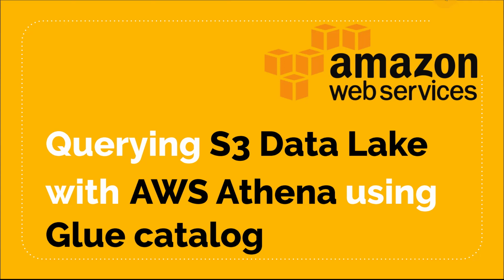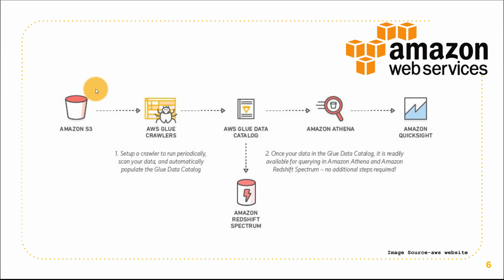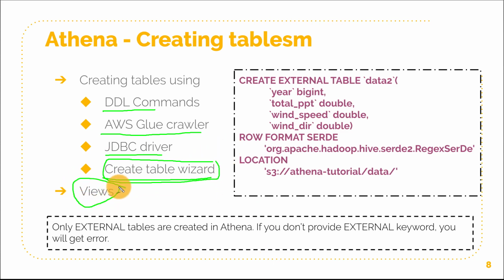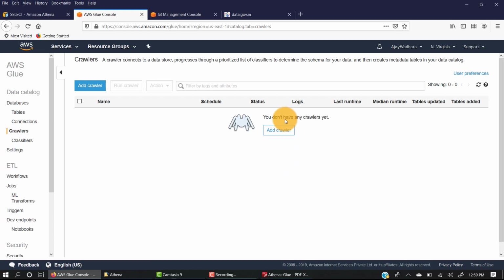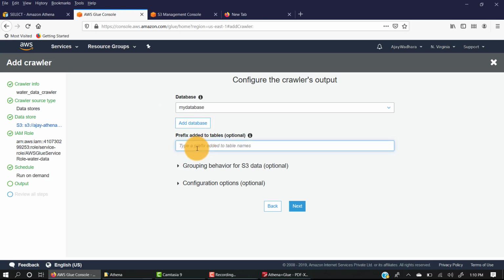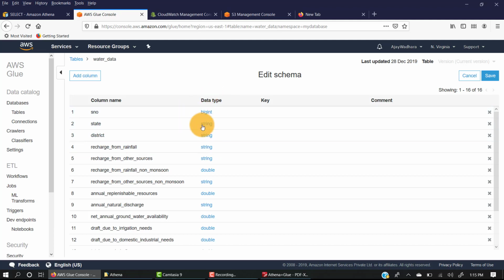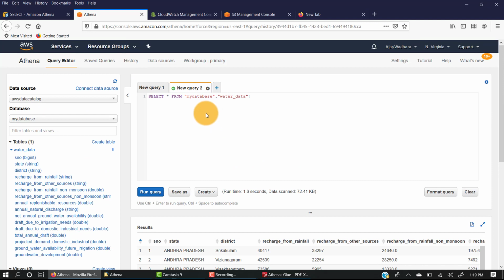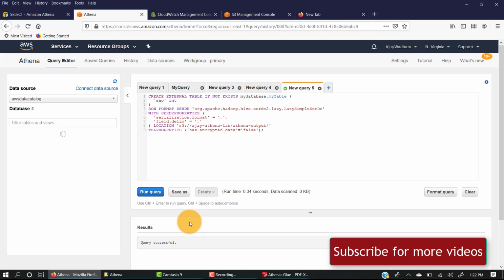AWS Athena Tutorial l Athena Hands On LAB | Athena + Glue + S3 Data Lake | Athena AWS Tutorials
AWS Athena - Interactive Query Platform service from AWS

In this video, we will be querying S3 Data using AWS Athena. For creating Table Definition and database, we are using AWS Glue.

Keep Supporting👋

Use code AJAY_WADHARA_1 for the best price or directly use this